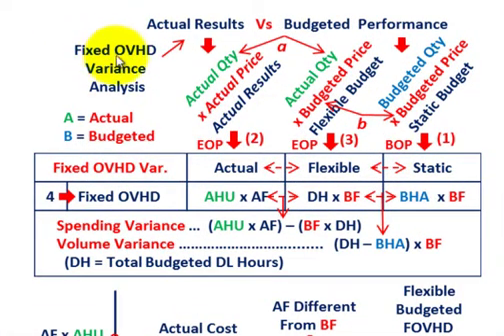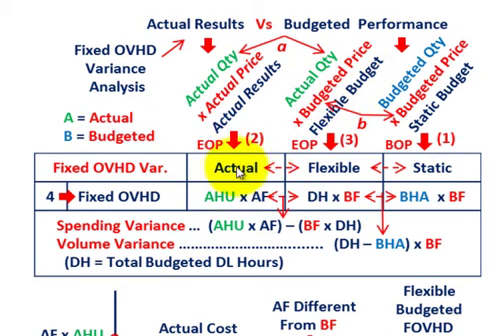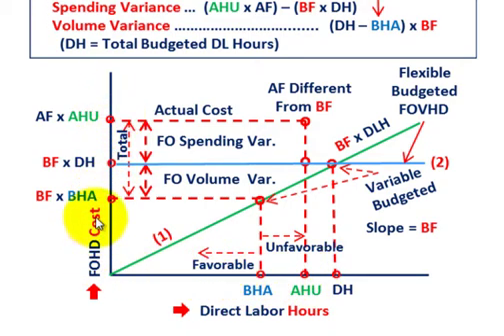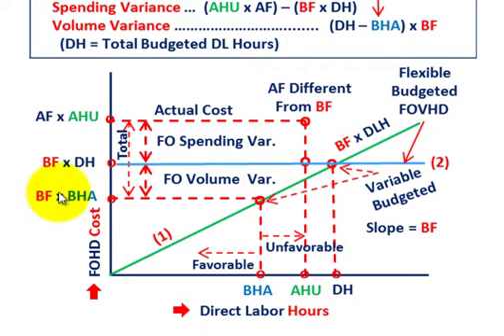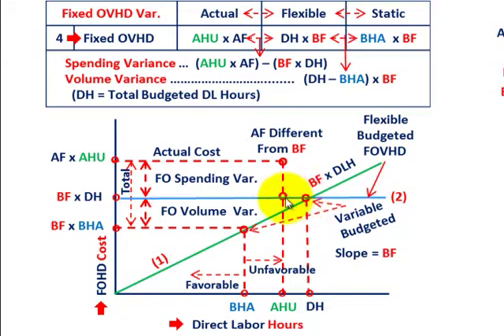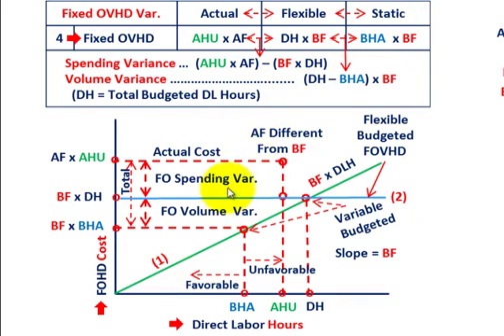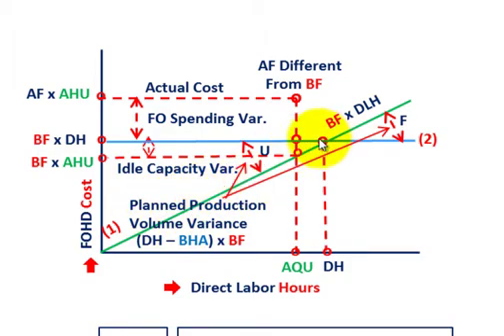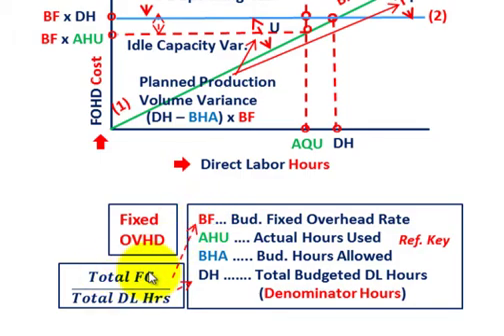Flexible Budget Variance (Using Graphical Approach For Fixed Overhead, Spending & Volume, Etc.)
Flexible Budget variances using Graphical Approach to determine Fixed Overhead Spending & Efficiency Variances (plus Idle Capacity & Planned Production Variances), setting up the formulas based on actual costs, flexible budget & static (standard) costs used to calculate the variances, using Graphing approach to analyze the variances along with formulas, (1) variable overhead composed of spending & efficiency variance, (2) fixed overhead composed of spending variance & volume variance, these combined variances (fixed + variable) are the total variance between actual total overhead costs & total budgeted variance based on actual, flexible & static budgeted costs, detailed by Allen Mursau